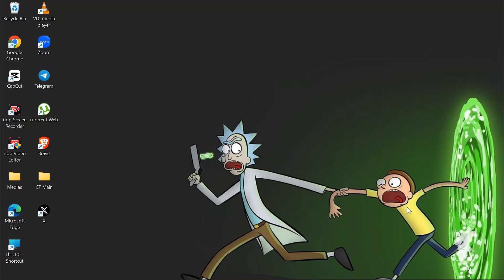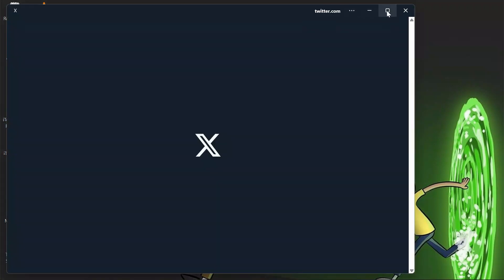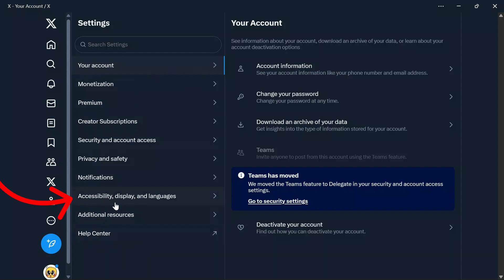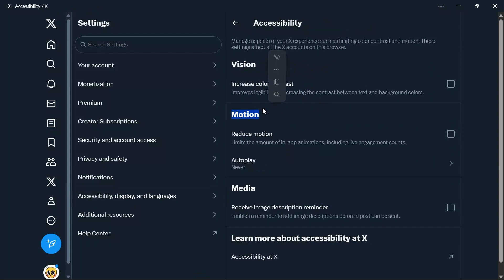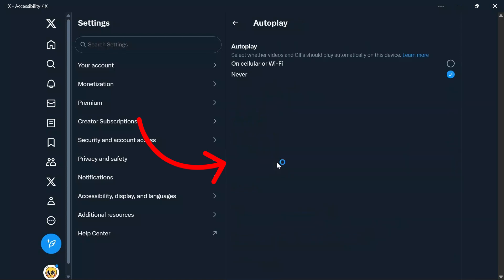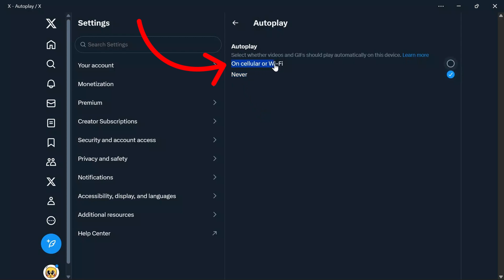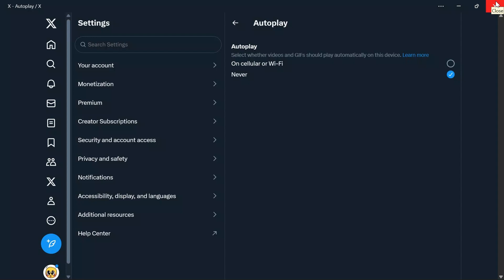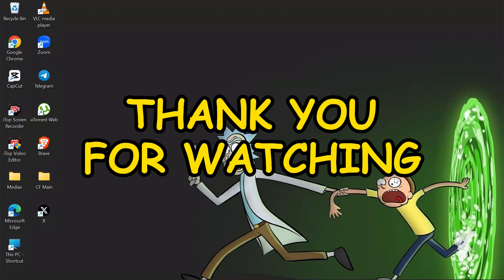How to Fix Autoplay onTwitter 2024 | Autoplay Fix in Twitter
This video is here to help! We'll show you how to take control of your Twitter experience by adjusting the autoplay settings.  Whether you want to disable autoplay entirely,  limit it to Wi-Fi connections to save on mobile data,  or fine-tune it based on your preferences, this guide will equip you with the knowledge to silence the unwanted commotion and curate a Twitter experience that works for you.